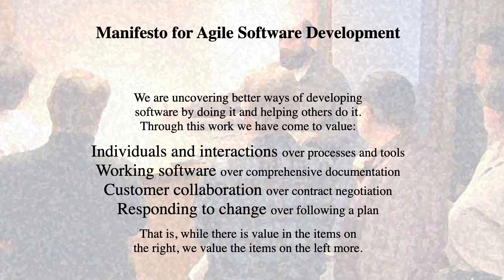Why I Quit the Scrum Alliance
After a transformative 15-year journey with the Scrum Alliance, David Scott Bernstein shares why he chose to pivot away and towards core technical practicces. This video delves deep into the fundamental issues with Scrum practices, exploring how they often diverge from Agile's core principles and overlook technical excellence. David provides a candid reflection on the sustainability challenges in software development under Scrum, highlighting how Agile technical practices, such as Extreme Programming, addresses these issues by prioritizing craftsmanship and precision.

If you're an experienced software developer disillusioned with traditional Scrum's limitations, or if you're seeking ways to enhance your Agile practices, this discussion will equip you with insights to consider a shift towards more robust and effective methodologies. Join David as he dissect the paradoxes within Scrum and advocate for a return to the roots of Agile, where integration of technical excellence isn't just beneficial—it's essential for advancing your coding craft.

At To Be Agile: to integrate Agile Technical Practices into software development

I am now offering a limited number of coaching spots to integrate AI into software development for individual developers, software development teams, managers, and executives.

Transform how you develop software with my Agile training for software developers. I offer comprehensive courses and personalized coaching to help you become an expert in Agile technical practices, the ones that make the biggest difference and include in-depth skills in Extreme Programming, design patterns, and refactoring.

Expand Your Knowledge with My Books
- “Beyond Legacy Code: Nine Practices to Extend the Life and Value of Your Software” Learn essential practices for writing quality code more rapidly and with fewer defects
- “Prompt Engineering for Everyone: A Comprehensive Guide to Unlock the Potential of ChatGPT and AI Language Models.” Get actionable techniques to unlock the full potential of AI.

Do you have questions, suggestions, or thoughts? Please share them in the comments below—I’d love to hear from you!